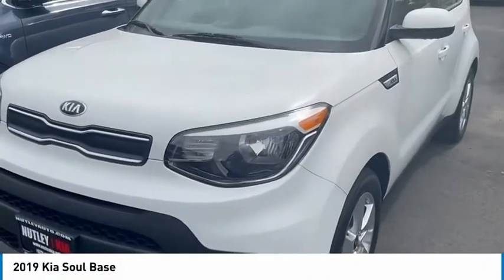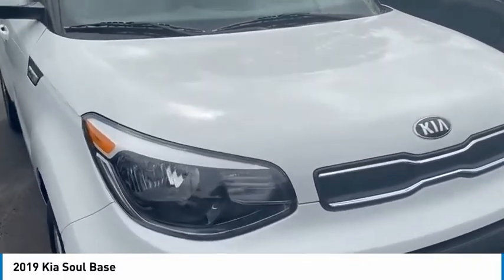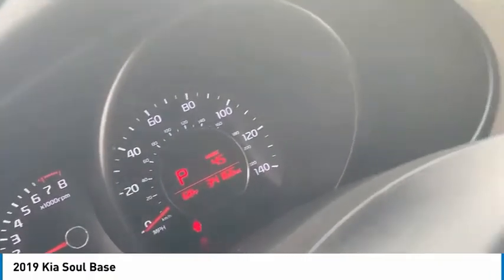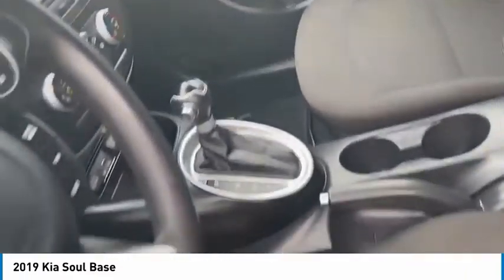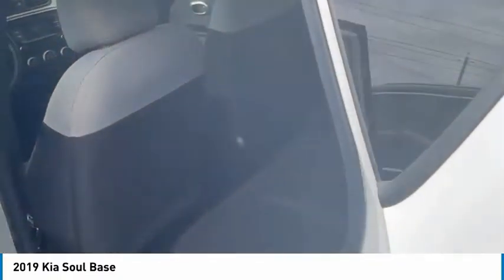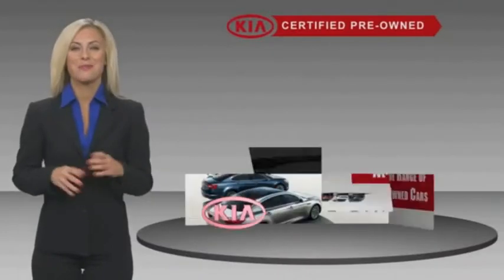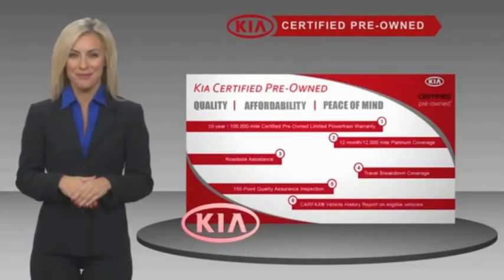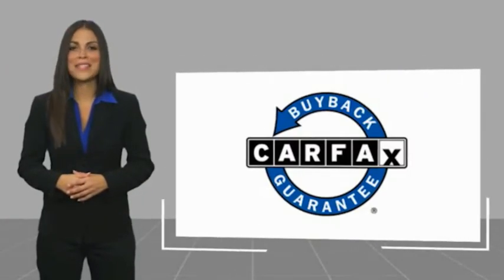2019 Kia Soul Nutley NJ KTM525A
2019 Kia Soul Base

Nutley Kia
66 Washington Ave

Let us introduce you to our staff, show you some of our special vehicle offers, and take you through our complete line of new and pre-owned inventory. We can help you find exactly what you are looking for. We know your time is valuable. We are sure you will find our site a fast and convenient way to research and find a vehicle that's right for you. Family Owned & Operated Competitive Pricing, Low Prices We provide Financing & Lease options Conveniently Located Ultra Convenient Service Hours Factory Trained & Certified Technicians VIP Customer Program Incentive Auto Body Collision Center Save money at the pump with this fuel-sipping Kia Soul. In addition to being well-cared for, this Kia Soul has very low mileage making it a rare find. There are many vehicles on the market but if you are looking for a vehicle that will perform as good as it looks then this Kia Soul Base Auto is the one! This is about the time when you're saying it is too good to be true, and let us be the one's to tell you, it is absolutely true.